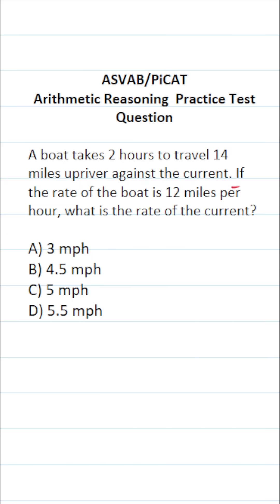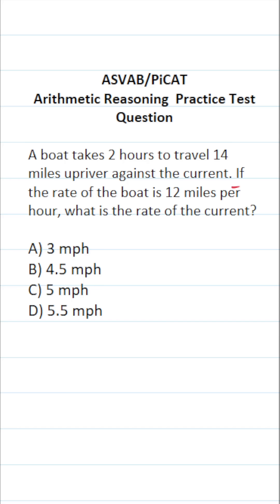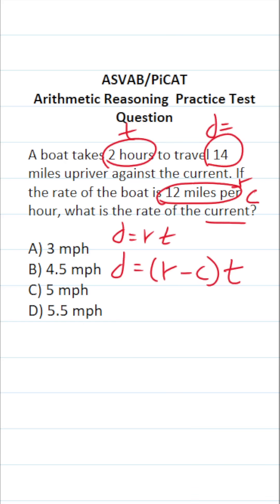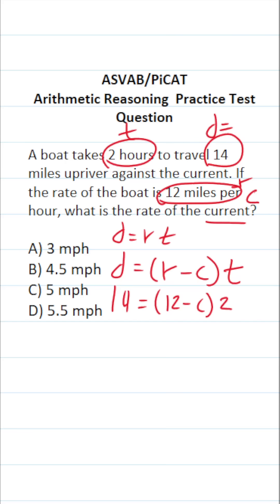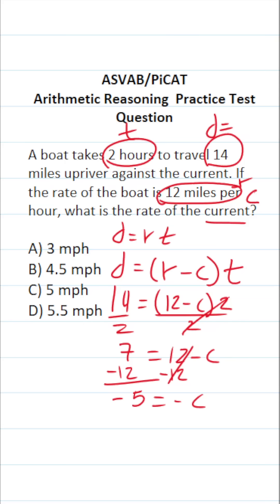ASVAB/PiCAT Arithmetic Reasoning Practice Test Question: Distance, Rate, and Time (d = rt)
​​​​​In this video, Grammar Hero works out a practice test question that requires you to know the distance formula (i.e., d = rt) to solve it. This question should closely mirror what you should expect to see in the Mathematics Knowledge (MK) subtest of the Armed Services Vocational Aptitude Battery (ASVAB) as well as the Pre-screening internet-delivered Computer Adaptive Test (PiCAT). = ​​​​​​grammarhero ​​ASVAB​​​​​